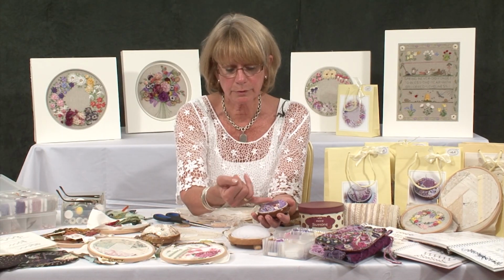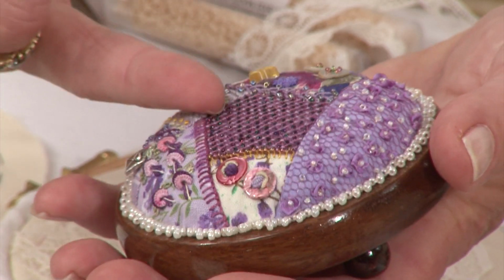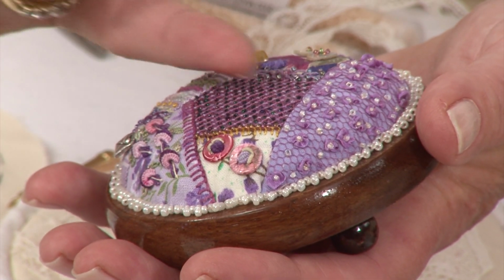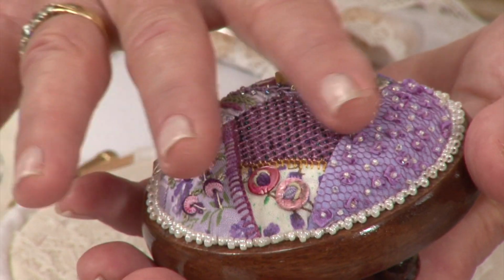Crazy Pincushion Embellishment with Lorna Bateman (Taster Video)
Lorna really loves working with crazy patchwork embellishment to create wonderful pin cushions – almost too good to use – and she shares with us helpful tips on colour choice; texture choice with ribbons and lace; use of buttons beads and threads;  as well as giving you guidelines to work with for her pincushions.
This is just a taster but you can access the full workshop you will find more workshops with Lorna and be able to purchase her kits.